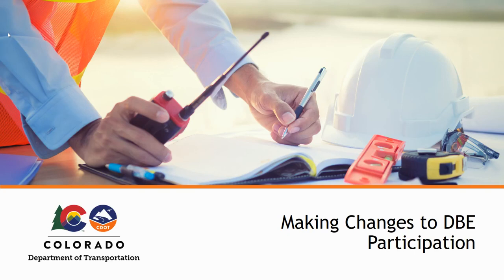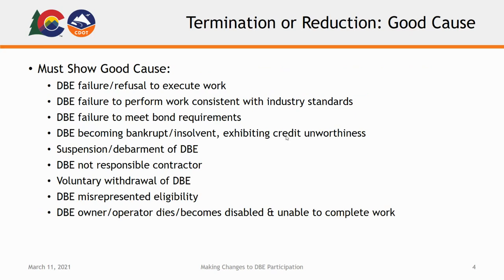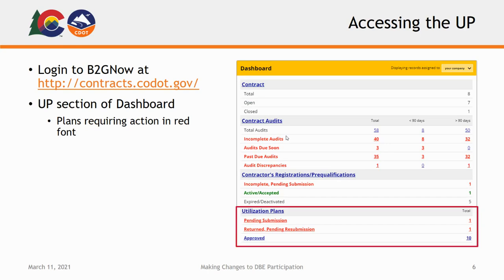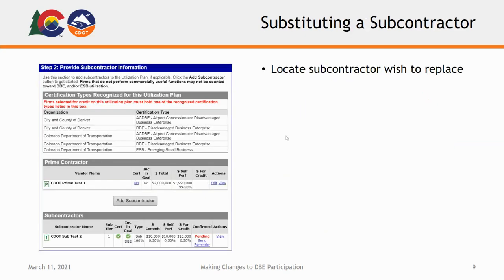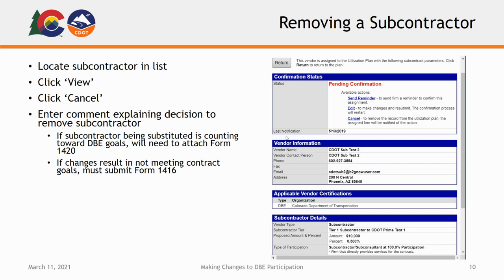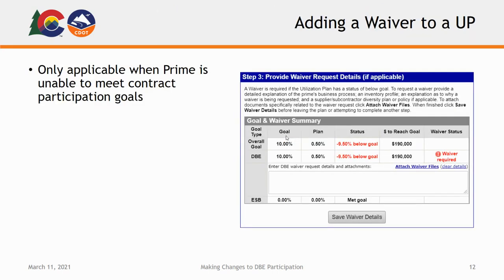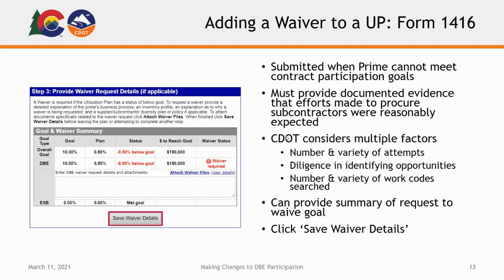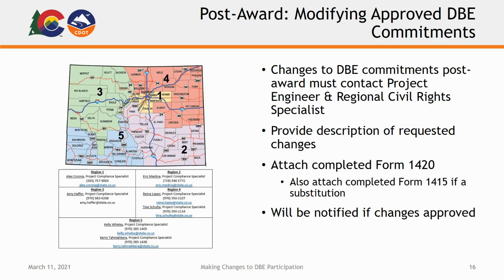Modifying DBE Participation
00:00 - Introduction
01:44 - Good Cause
03:13 - Accessing the UP
04:07 - Step 1: Editing Bid Information
04:35 - Step 2: Editing Subcontractor Information
07:34 - Form 1420 (DBE Participation Plan Modification Request)
08:50 - Step 3: Provide Waiver Request Details & Form 1416
10:41 - Step 4: Sign & Submit
11:48 - Contact Info for UP Changes (Pre-Approval)
12:05 - Contact Info for UP Changes (Post-Award)
12:51 - Questions?